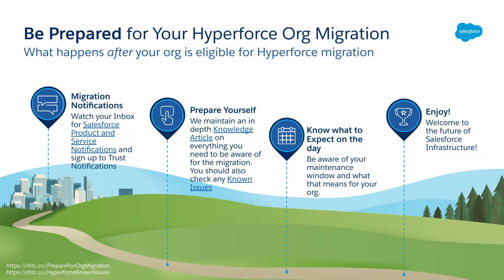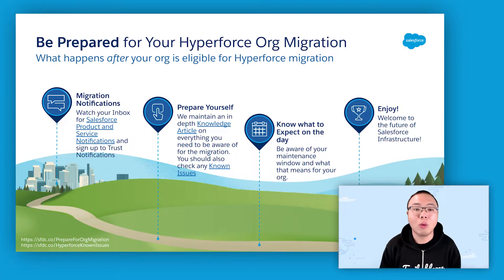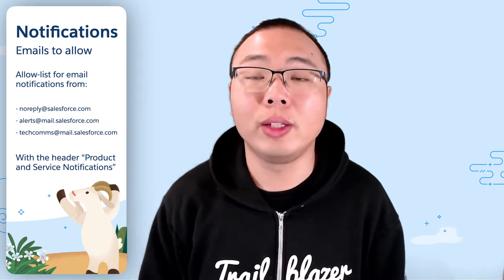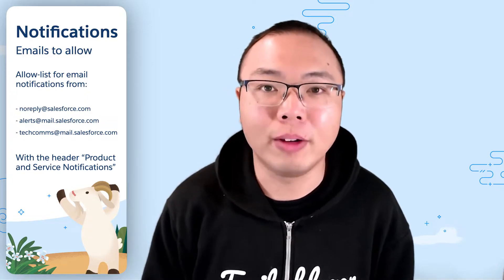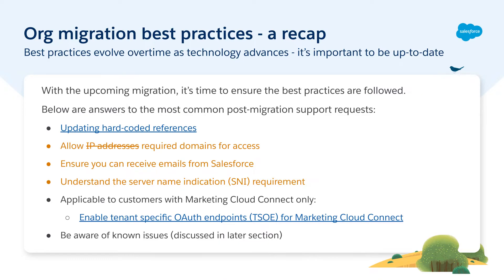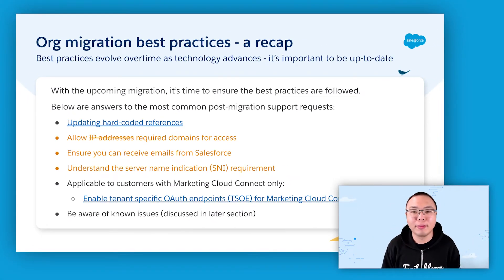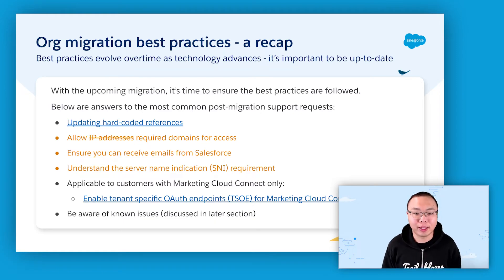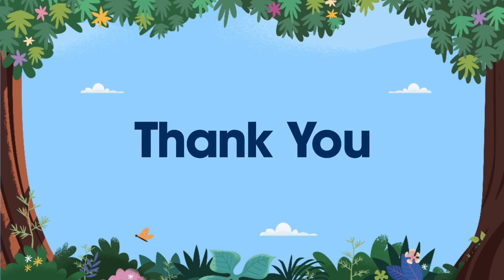Get Ready for Hyperforce - Part 5: Org Migration Overview | Salesforce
Hyperforce is coming, but do you know what it is all about? This video series will tell you all about Hyperforce and how to prepare for the move to our latest and greatest infrastructure.
This 5th video in the series gives you a detailed overview of your move to Hyperforce. Salesforce will be using our tried-and-true process that we have used for decades to move customers between Salesforce instances, and the same process that will be used for your move to Hyperforce. You will learn about how you can receive notifications about the move, understand the best practices you need to follow to ensure a smooth process, and where to go to find the details of those best practices.
Links shown in this video - Product & Service Notificationssfdc.co/PrepareForOrgMigration - How to Prepare for an Org Migrationsfdc.co/HyperforceRetainAccess - Retain uninterrupted access to Salesforce services on Hyperforce